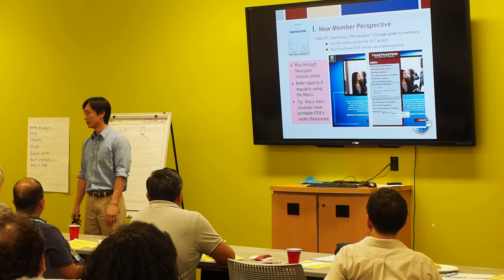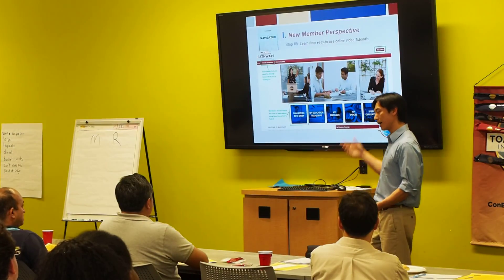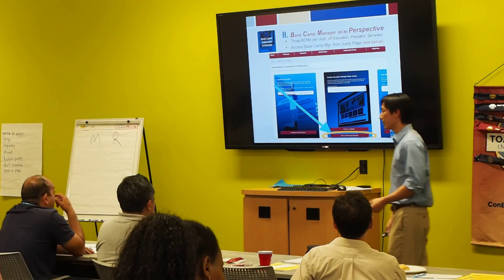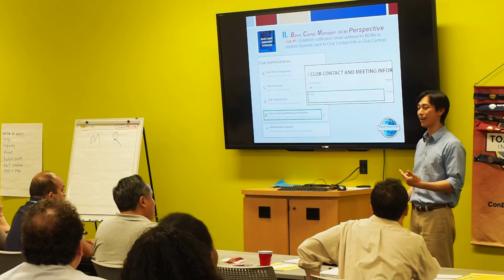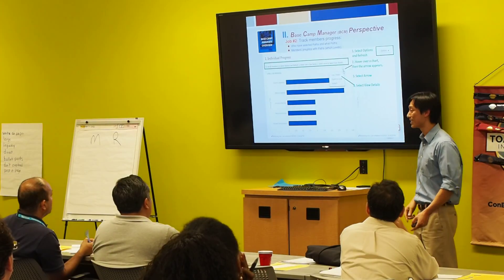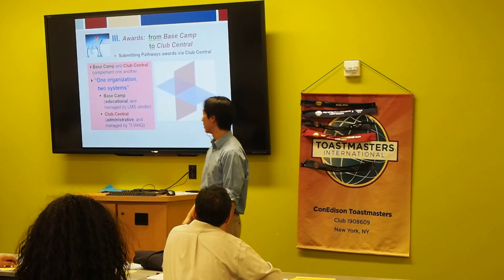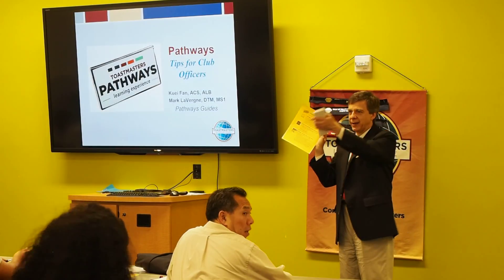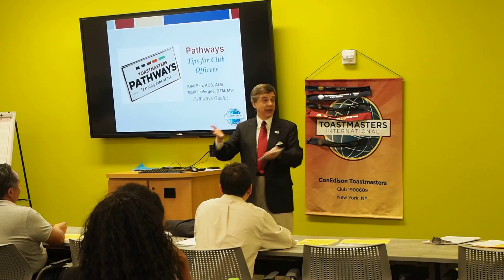TLI Pathways 3 of 3 District 46 Toastmasters 6.14 2018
w/ Mark L. and Kuei